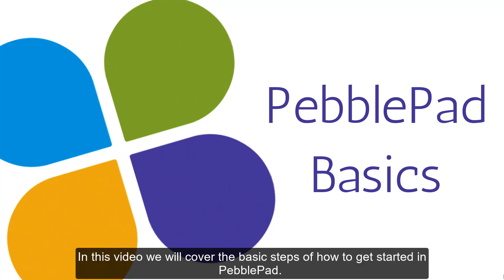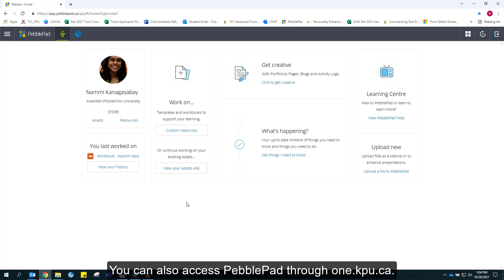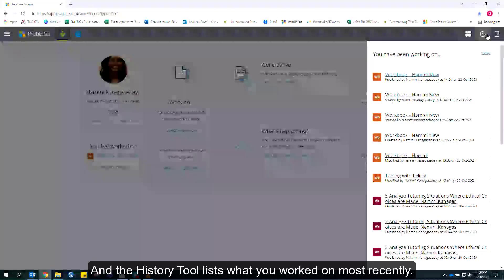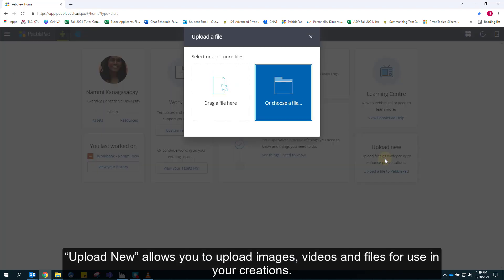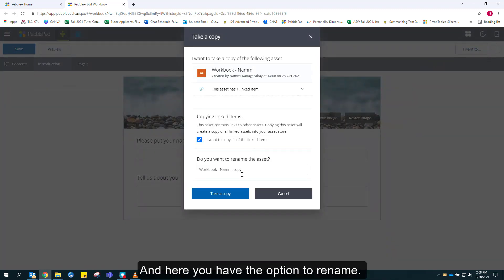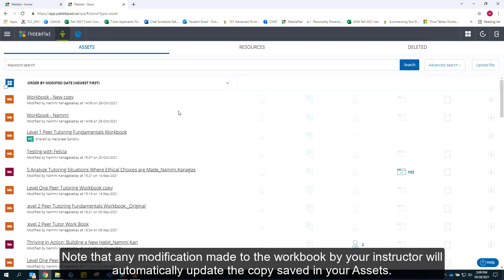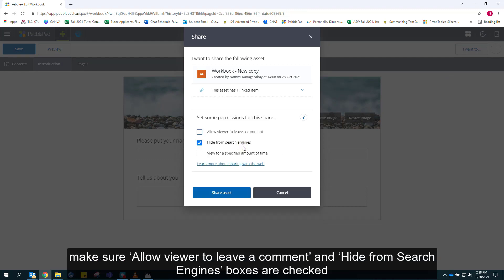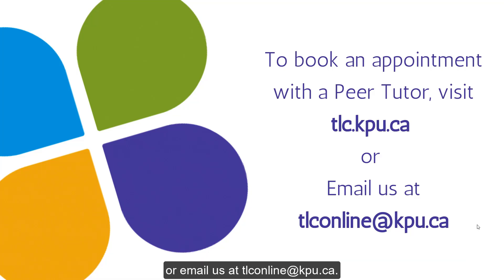Pebblepad Basics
This video covers the basic steps of how to get started in PebblePad.
This includes accessing PebblePad, navigating the home-page, ways to access a workbook or worksheet shared by the instructor and how to share back the completed work for feedback.